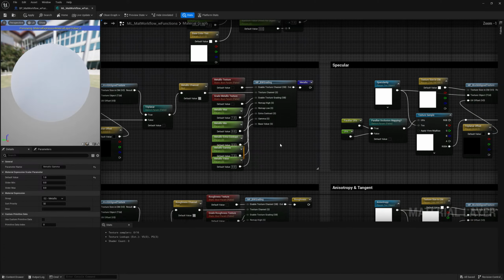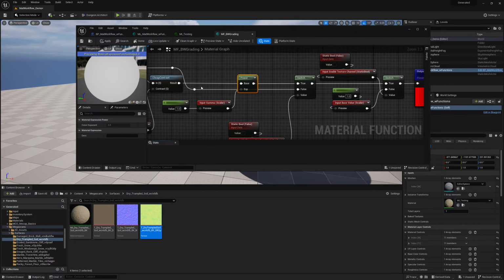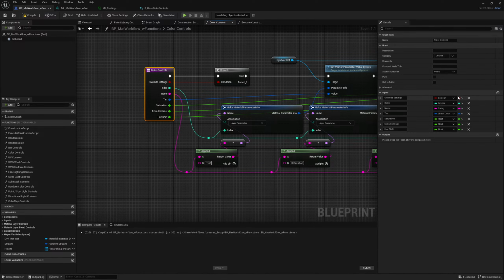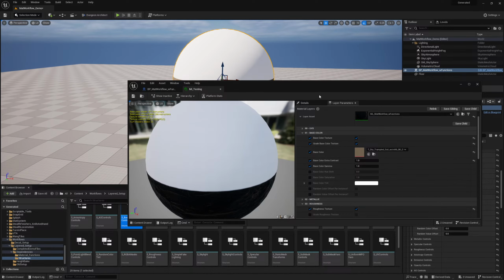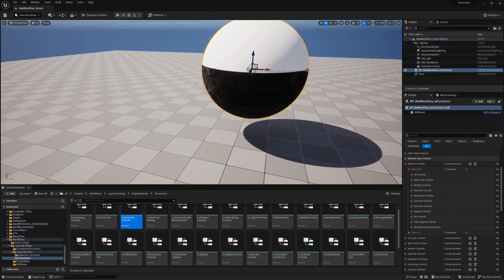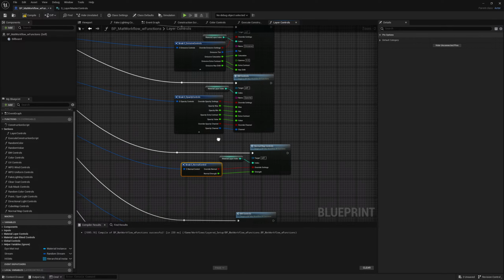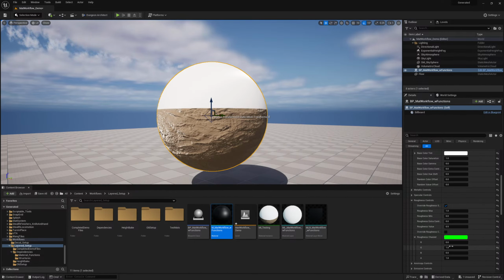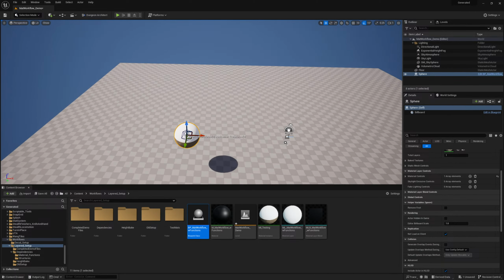Improving my Master Material Workflow